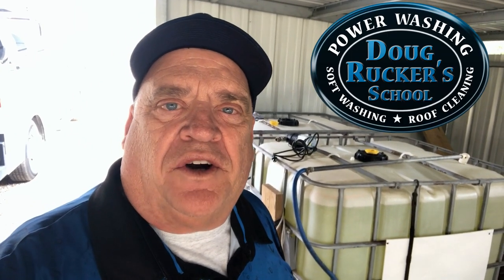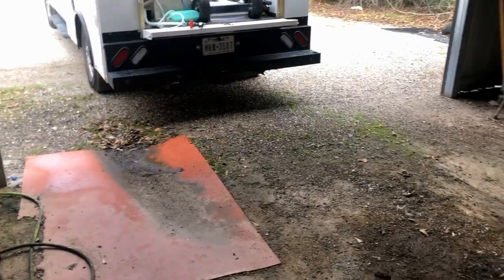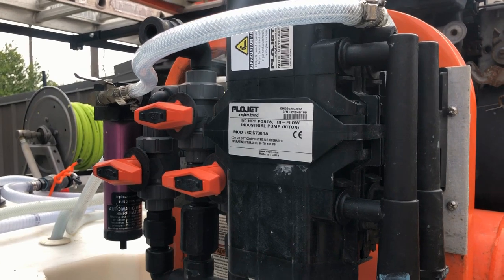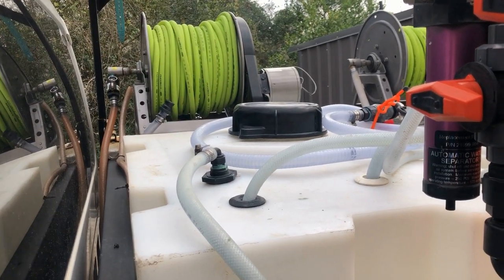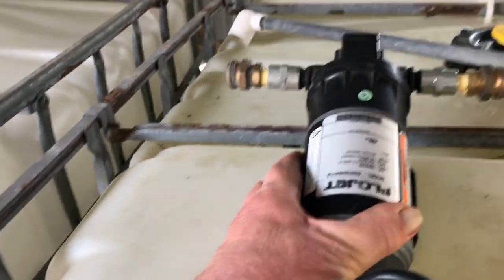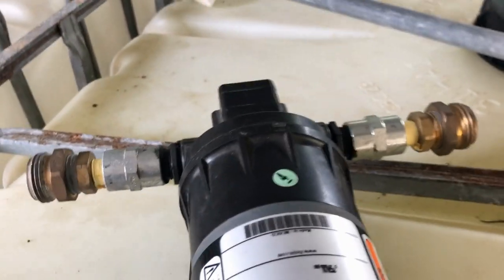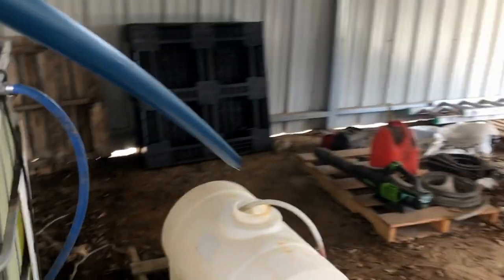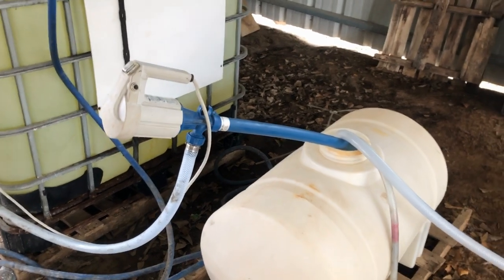Power Wash Bleach Tank Transfer Methods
This Power Wash Bleach video demonstrates several different ways to transfer bleach from tank to tank.  I made this video in response to a viewer's question and appreciate any questions you might have about your pressure washing business.

AfterShokz Aeropex

Goolo Charger

50 Foot Flexzilla 3/8 Air Hose

Safety Glasses